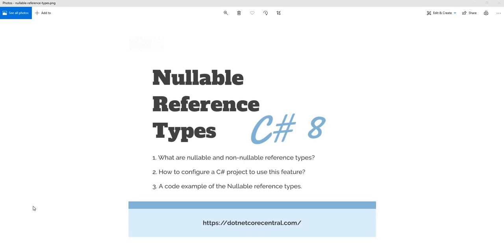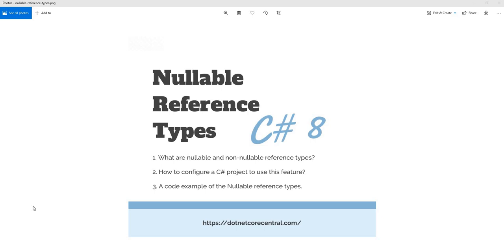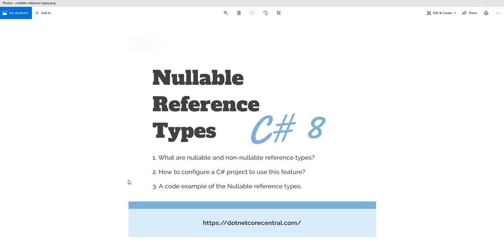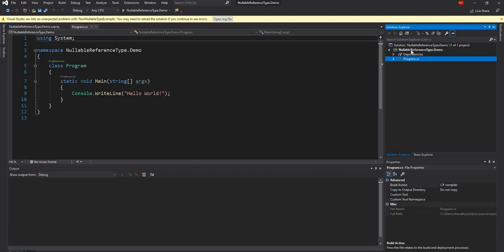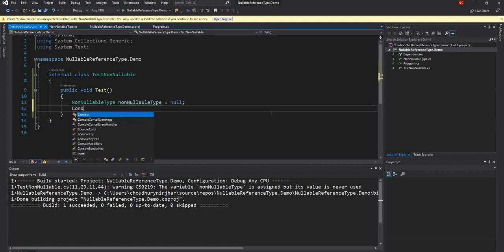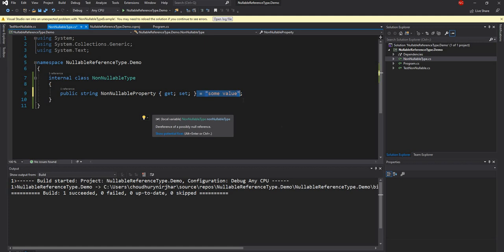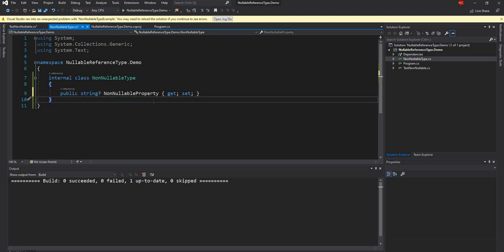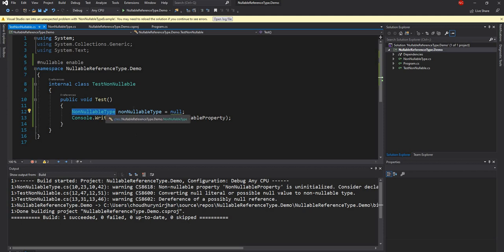Nullable reference types in C# 8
Welcome to .Net Core Central YouTube channel. In today's video, I will walk through the new Nullable Reference Types feature introduced as a part of C# 8.

Nullable reference types is the default behavior of reference types in C# 7.3 and below versions. When we declare reference types, pre-C# 8, it's always nullable, meaning it can be assigned a null. What C# 8 introduced is a non-nullable reference type along with the nullable reference type.

Three topics I will cover in this video:

1. What are nullable and non-nullable reference types?
2. How to configure a C# project to use this feature?
3. A code example of the Nullable reference types.

I can see the potential of this feature. This definitely helps to express the design intent more clearly through compiler warning. But I am not sure how widely this feature will be used. For brand new applications, it would probably make sense.